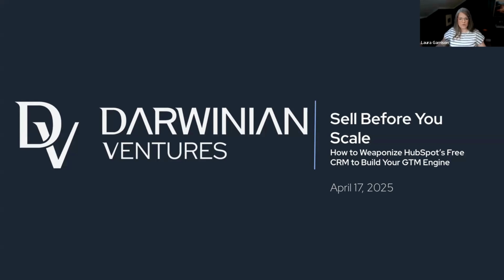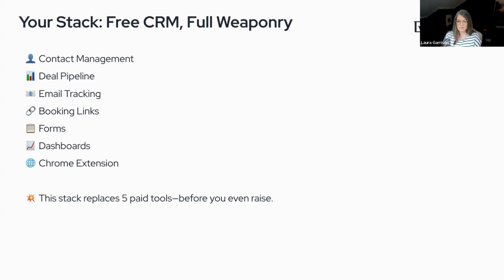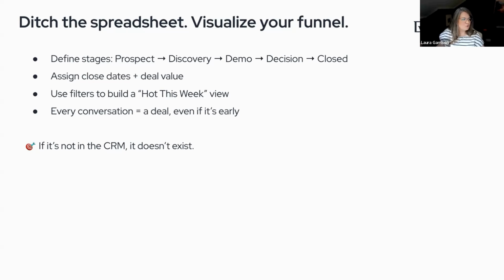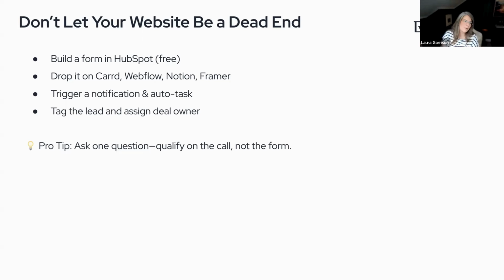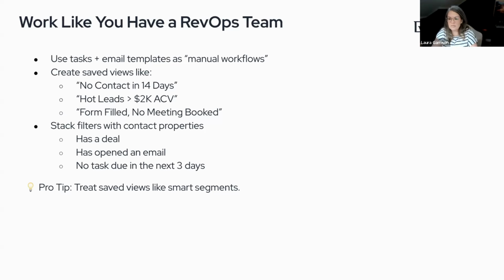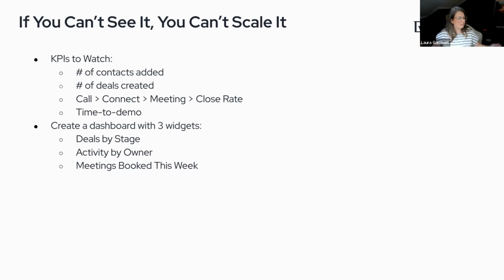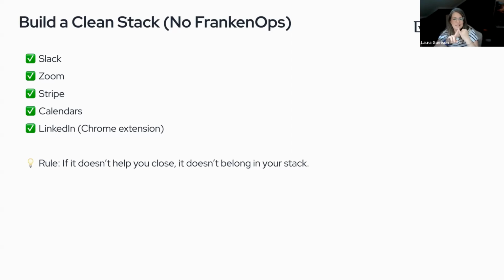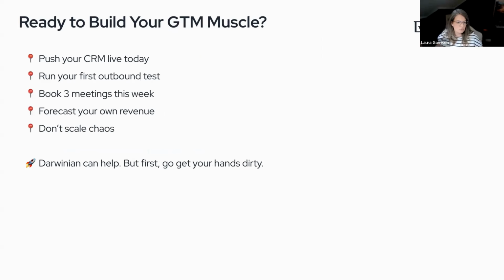Free Hubspot for the Startup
​​​Join us for a virtual workshop tailored for startup founders looking to optimize their marketing, sales, and customer service using HubSpot’s free CRM. This session will guide you through essential tools and strategies to automate workflows, manage customer relationships, and generate leads, helping you grow your startup efficiently.

​You’ll learn how to set up HubSpot’s CRM, leverage email marketing, automate sales processes, and use reporting tools to track performance. By the end, you’ll know how to maximize HubSpot’s free tools to effectively manage your customer journey and scale your business.

​What You’ll Learn:
​-Setting Up Your HubSpot CRM: Customize the CRM for your startup’s needs.
​-Lead Generation and Capture: Attract, capture, and track leads with forms and campaigns.
​-Sales Pipeline Management: Set up and manage your sales pipeline effectively.
-​Marketing Automation: Automate workflows and follow-ups to save time.
-Email Marketing and Campaigns: Create and send engaging email campaigns.
​-Reporting and Analytics: Track performance with HubSpot’s reporting tools.
-Integrating HubSpot with Other Tools: Connect HubSpot to streamline your workflow.

​This workshop is perfect for any founder who wants to harness the power of HubSpot's free tools to grow their startup effectively and efficiently.

​Our Speaker:
​Laura Garrison, Managing Partner at Darwinian Ventures